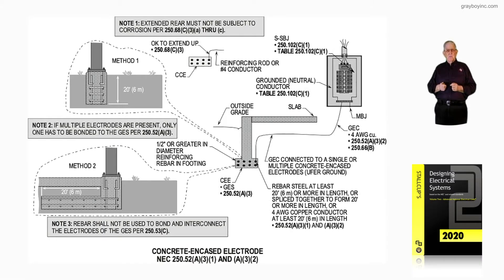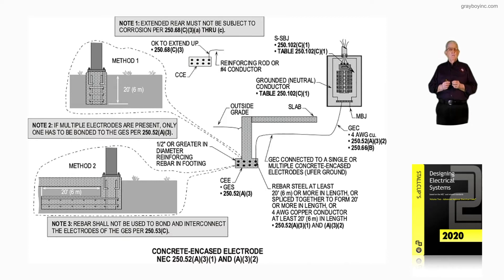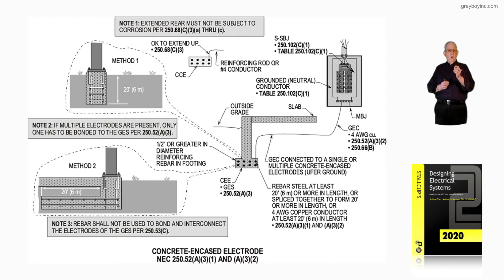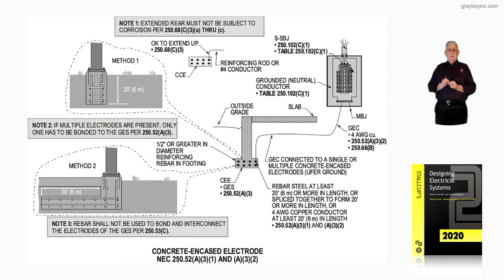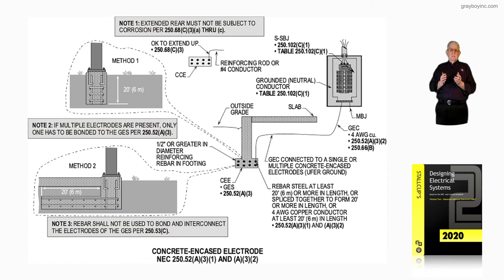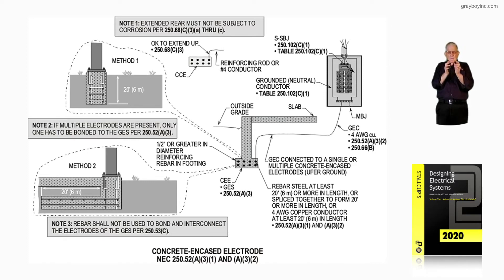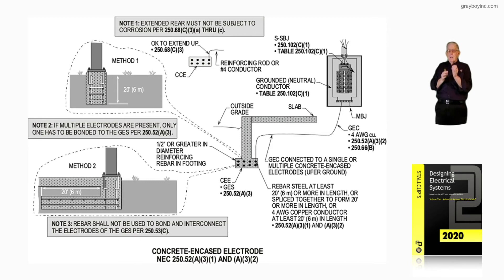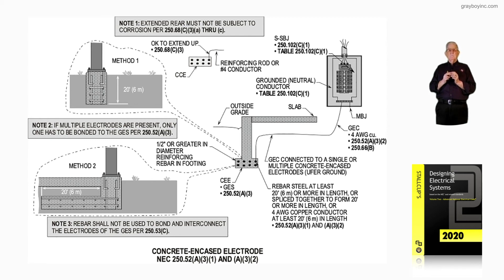16-67 CONCRETE-ENCASED ELECTRODE - 250.52(A)(3)